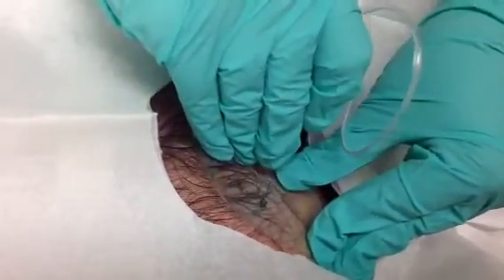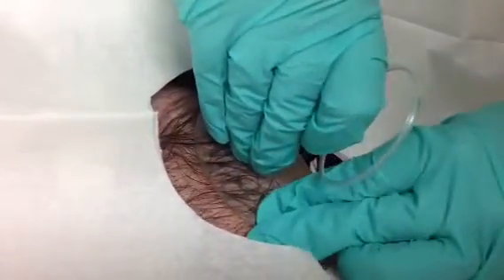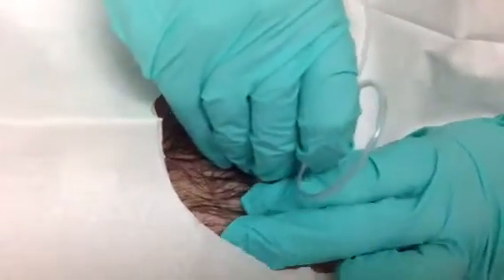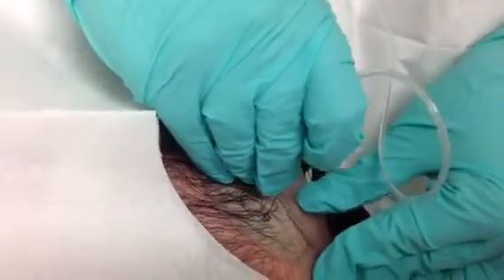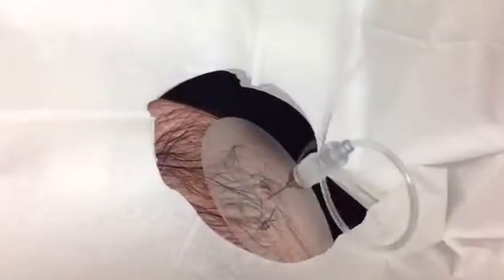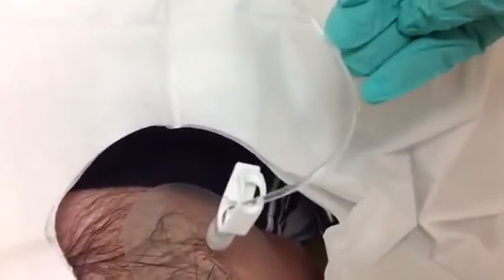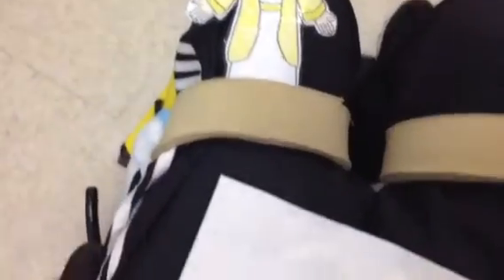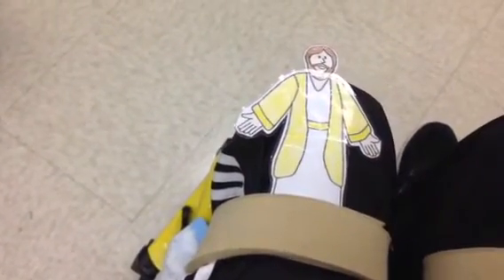Flat Jesus and my Baclofen pump month 2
I have had my Baclofen pump filled many times before. This is the second month that Flat Jesus has come with me. We talked a lot more. In fact, we talked about poking Flat.